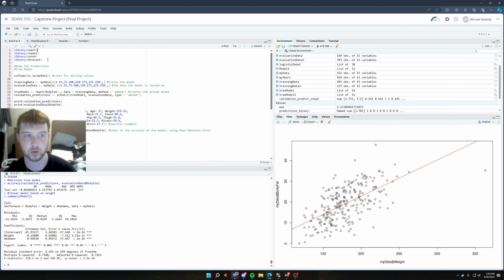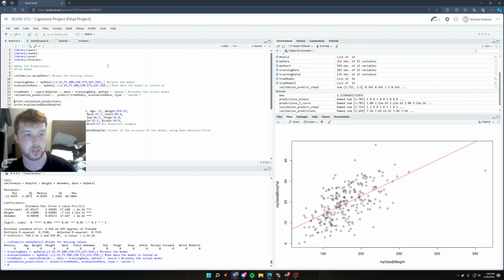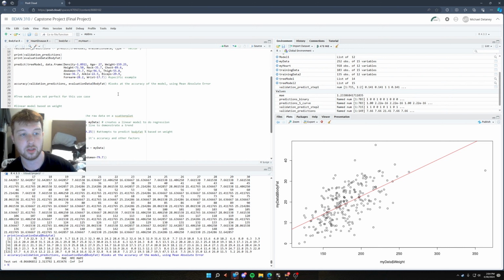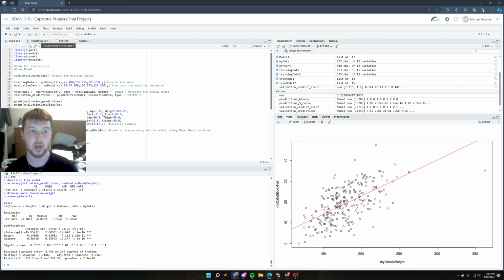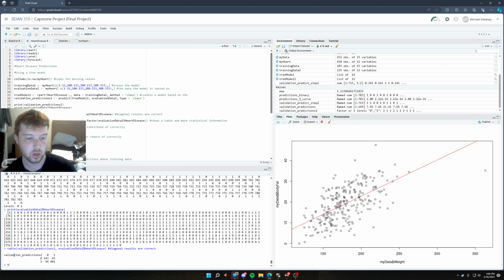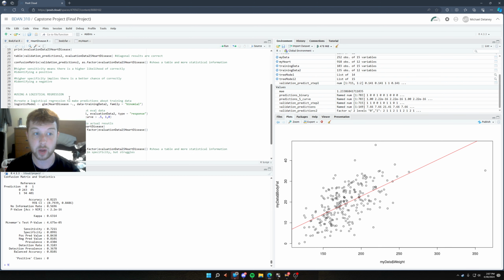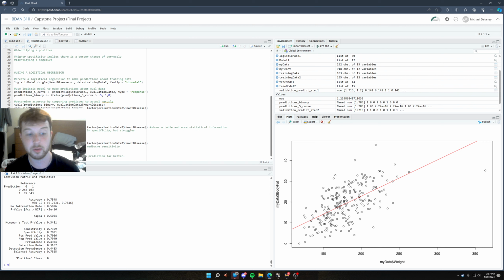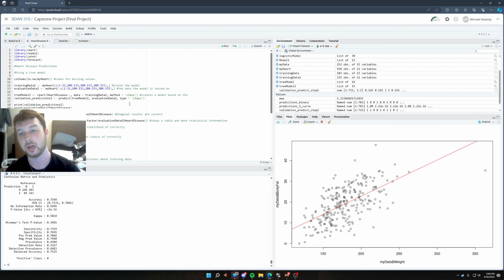BDAN 310 Final Project